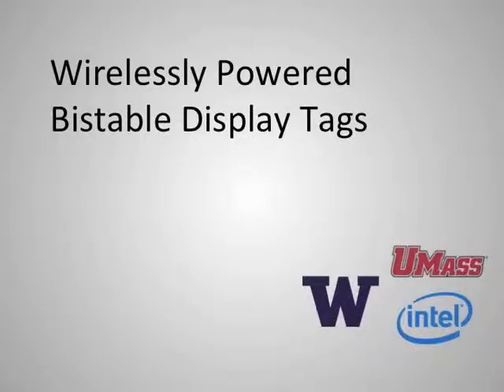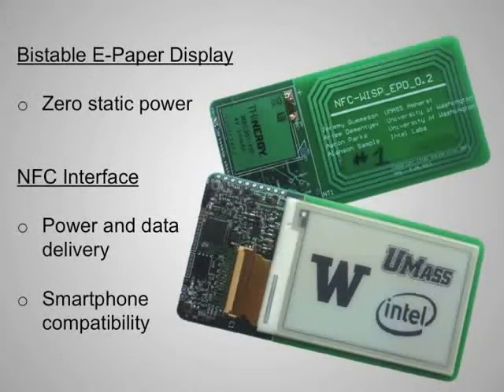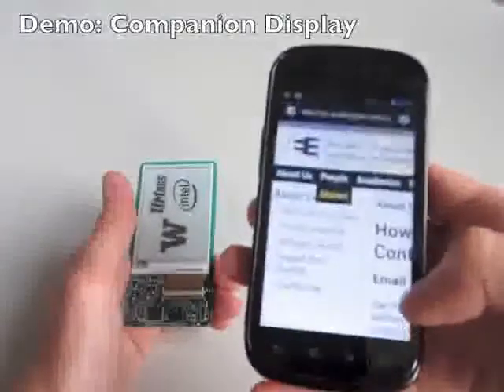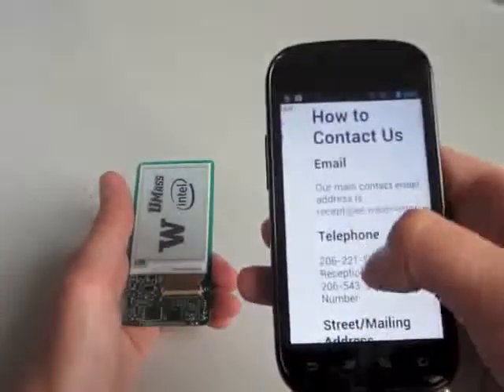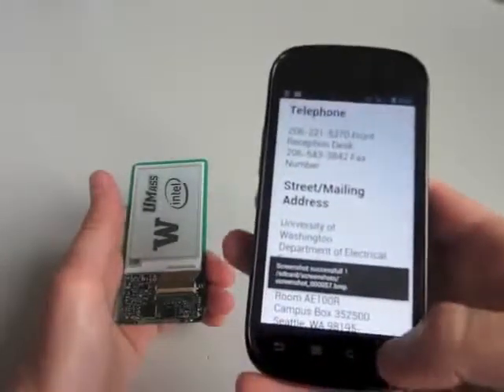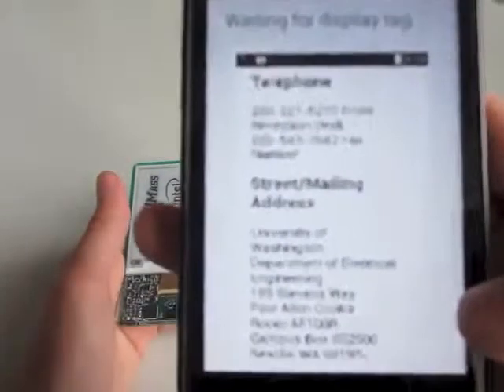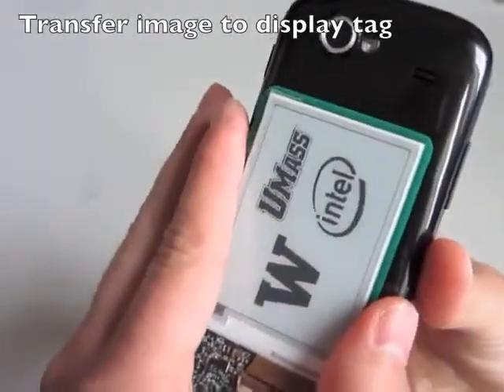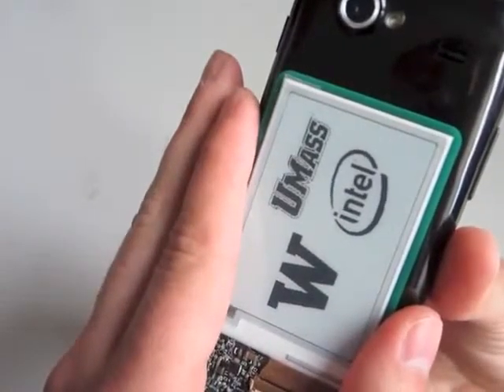Wirelessly Powered E ink Display Tag using NFC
เมื่อปีก่อนมีบริษัท Yotaphone จากรัสเซีย เคยมีโปรเจคมือถือสองจอ ที่ใช้ LCD กับ จอ e-ink เพื่อประหยัดพลังงาน

ล่าสุดนักวิจัยของ Intel จากมหาวิทยาลัยวอชิงตัน และ มหาวิทยาลัยแมสซาชูเซตส์ พัฒนาหน้าจอที่สอง ด้วย e-ink ที่ใช้พลังงานจาก NFC

วิธีการใช้เพียงแค่เอาจอ e-ink ขนาด 2.7 นิ้วไปแปะหลังมือถือของเราตรงตำแหน่ง NFC เพื่อรับพลังงานและข้อความหรือภาพ
จึงทำให้เราสามารถเก็บ เบอร์โทร แผนที่ หรือข้อความสำคัญที่เราต้องการไว้เป็นภาพขาวดำได้ เมื่อแบตของสมาร์ทโฟนใกล้จะหมด

แต่หน้าจอที่กำลังทดสอบนั้นมีความจุเพียง 0.5 MB เก็บภาพได้เพียง 20 ภาพเท่านั้น ซึ่งทาง Intel กำลังทำการพัฒนา
ท้ายนี้ทาง Intel กล่าวว่า เทคโนโลยีนี้เป็นแบบ Open Source ค่ายไหนจะนำเอาไปต่อยอดก็ได้

ที่มาและภาพจาก : Gizmodo